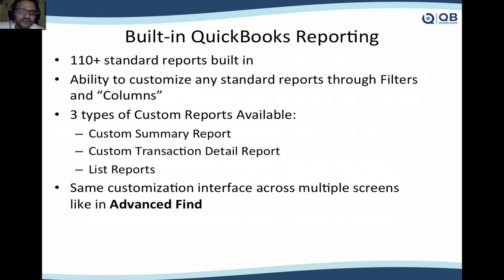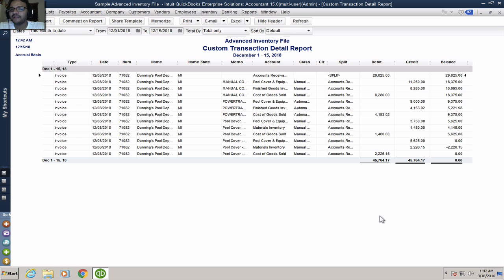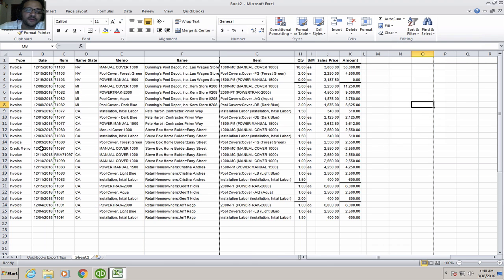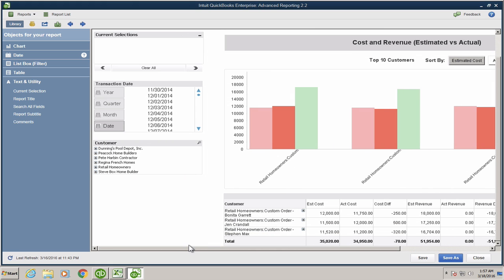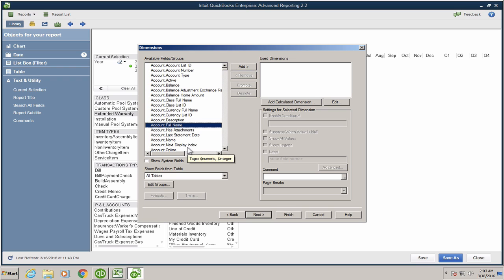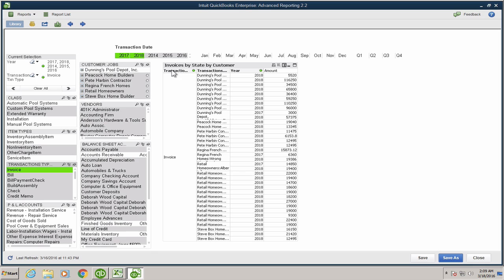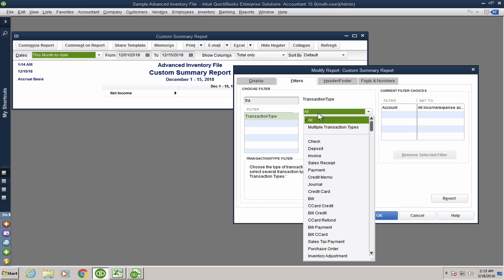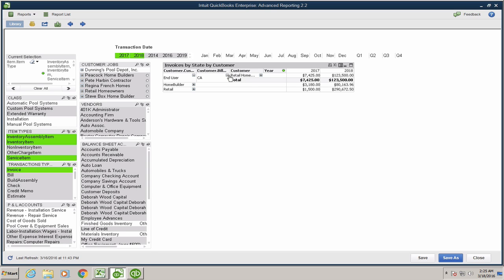QB Power Hour: QuickBooks Advanced Reporting & Custom Reports in QuickBooks Enterprise-only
Hector Garcia, CPA shows show the concepts of advanced report customization in QuickBooks and the NEW module called Advanced Reporting (QBAR) for QuickBooks Enterprise